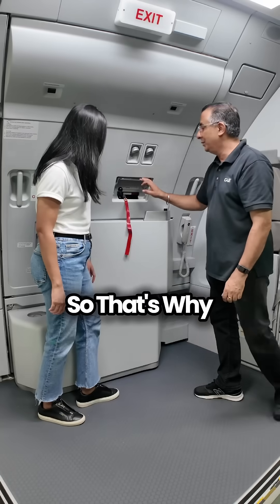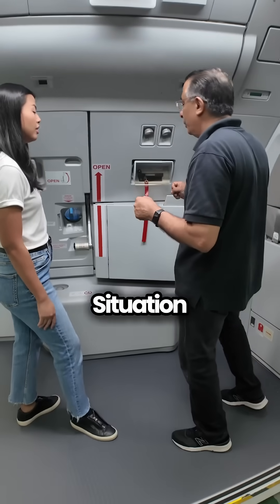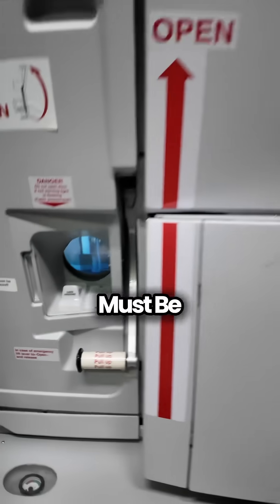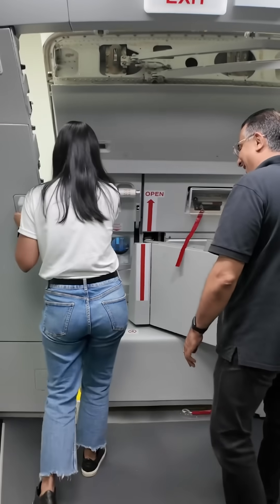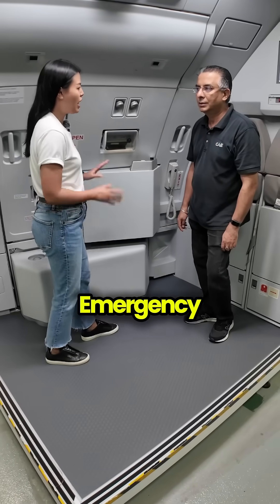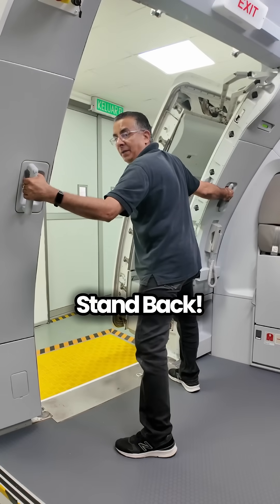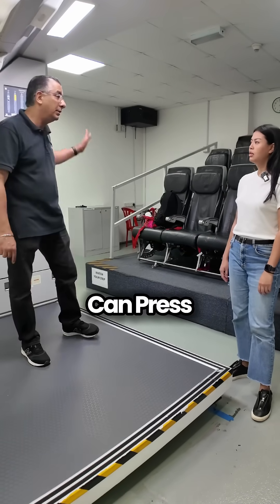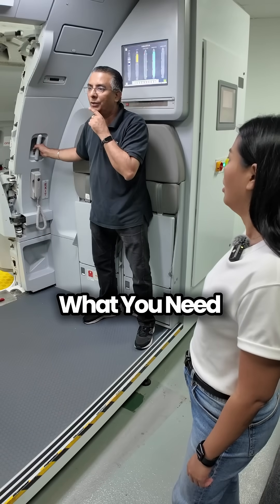How to open an aircraft door?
I trained to open an Airbus A330 door during a simulated emergency, and it was nothing like you’d expect.

In CAE’s flight crew training, I had to act fast, follow procedures, and manage the pressure like it was real.

From checking door pressure to deploying the slide, this wasn’t just a technical drill—it was a reality check!